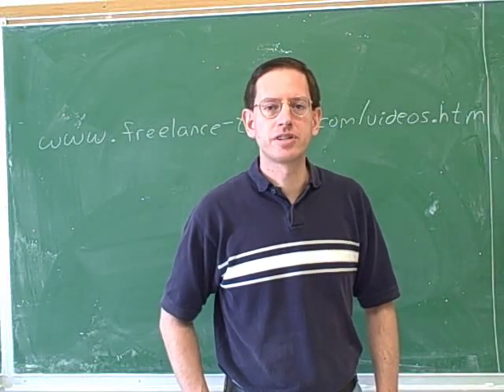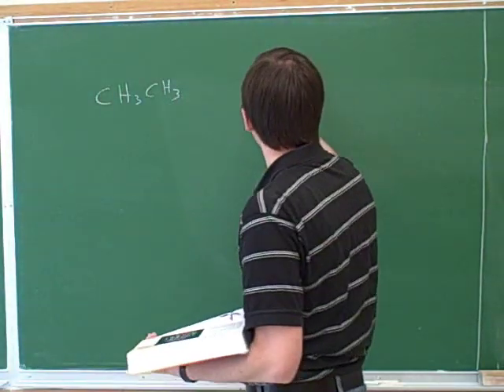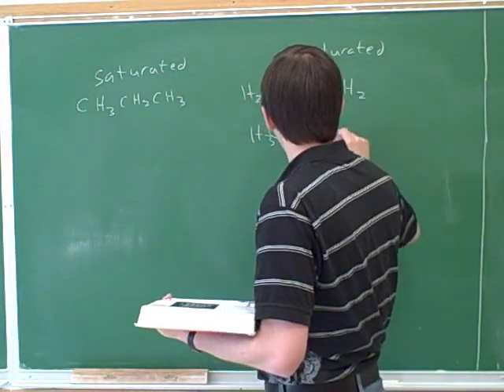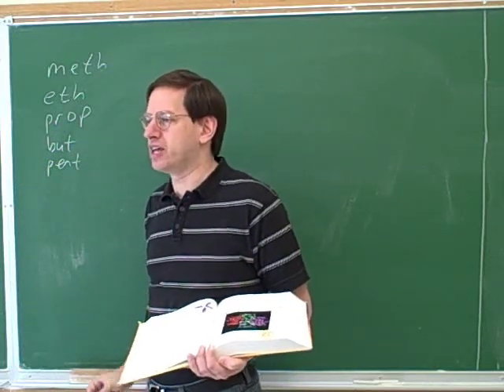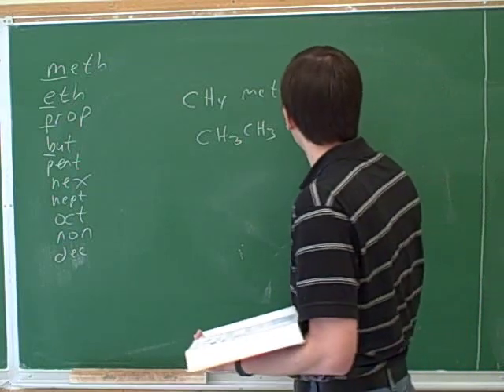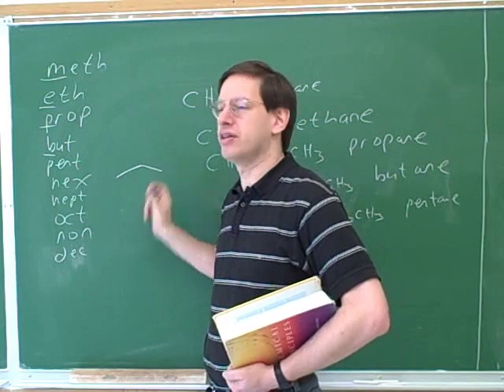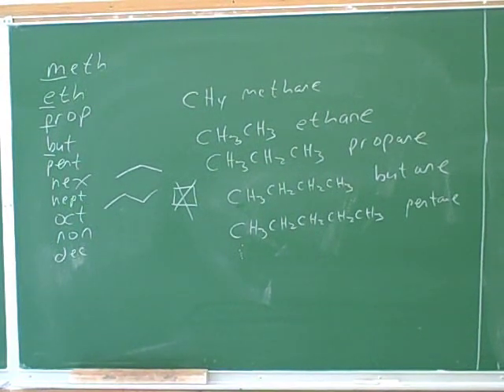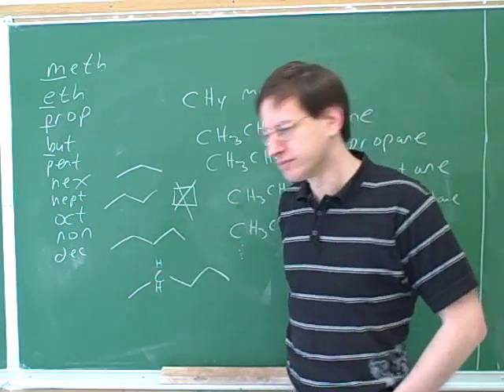IUPAC alkane nomenclature (1)